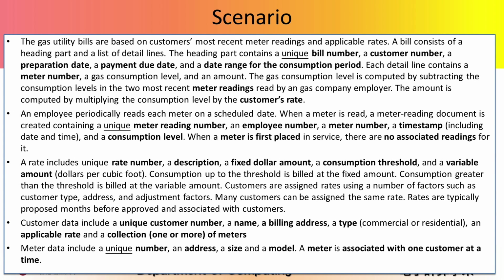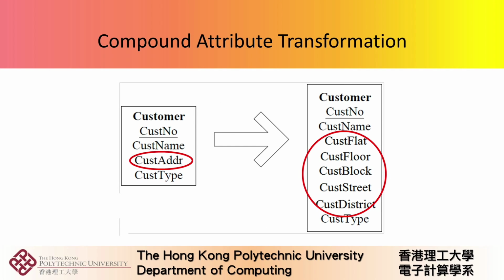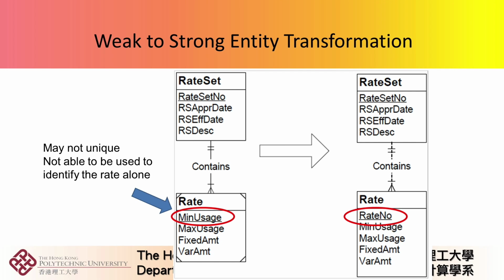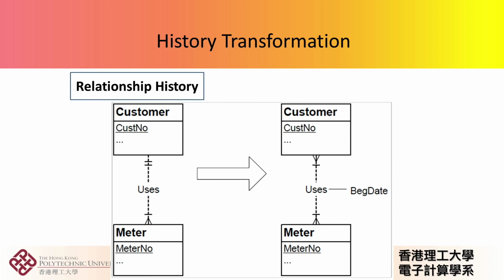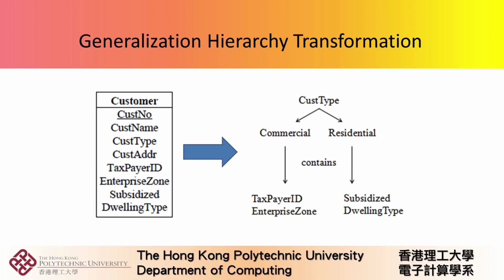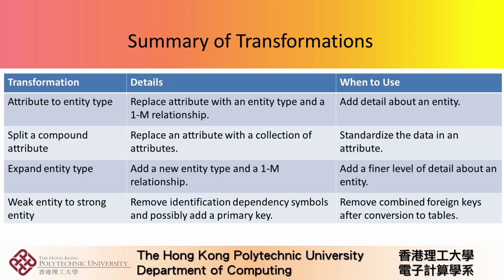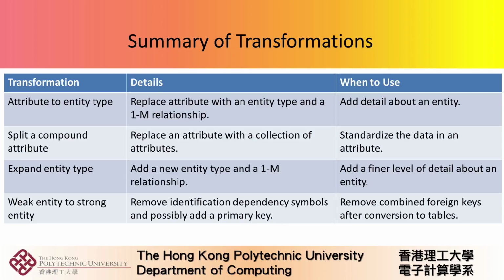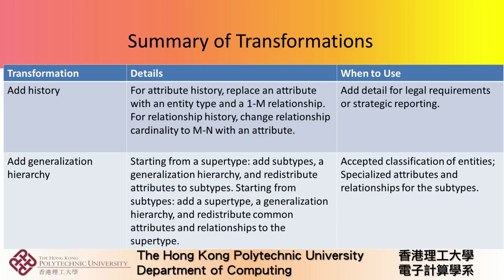1 4 Transformation in ERD